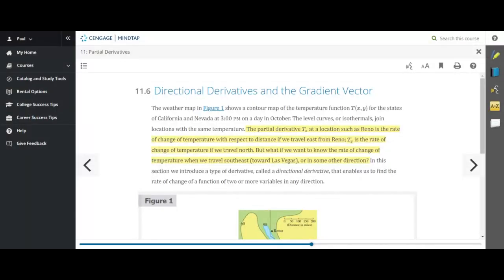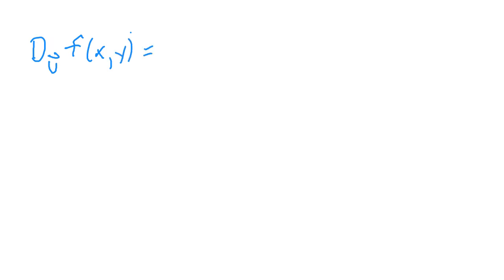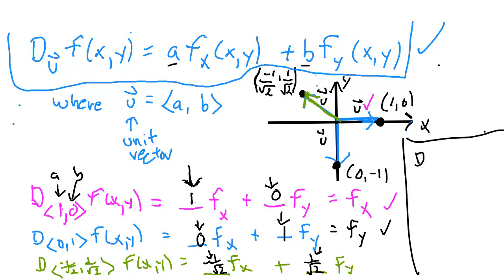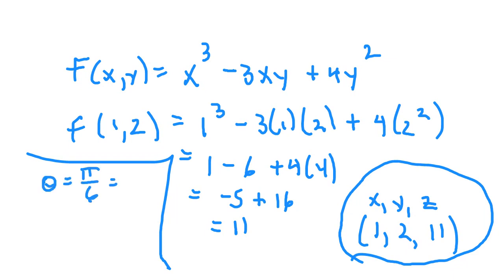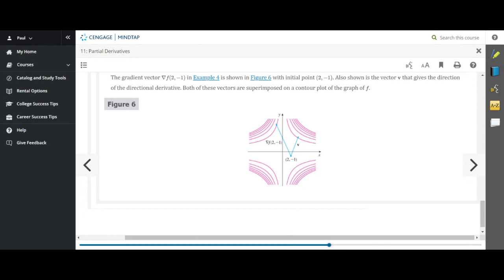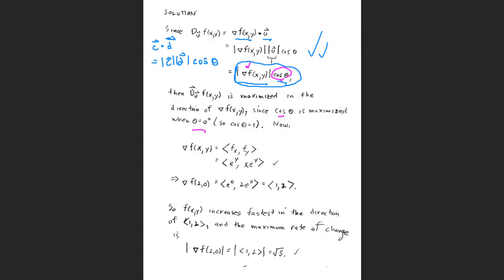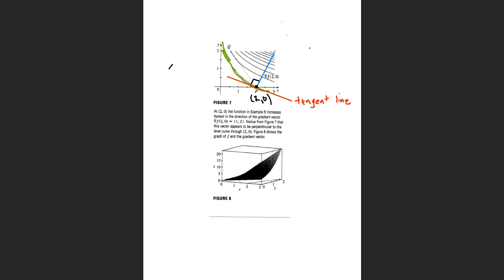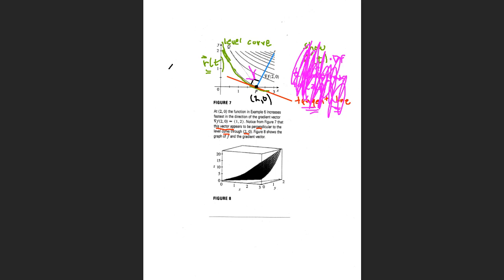MATH 280 CRN 40199 Section 11 6 Examples' Summer 2022